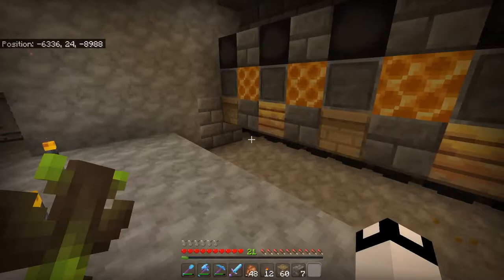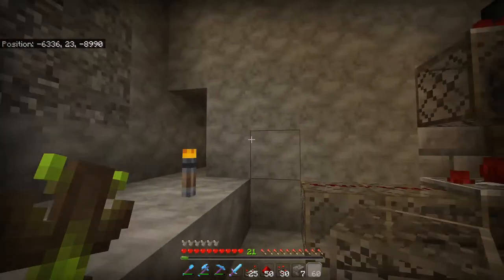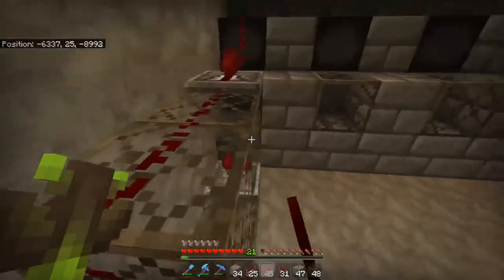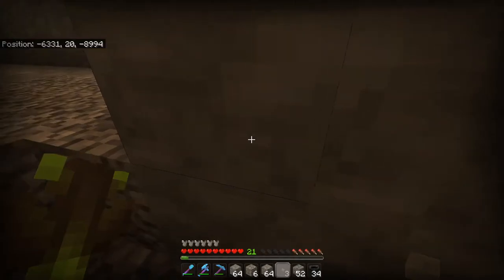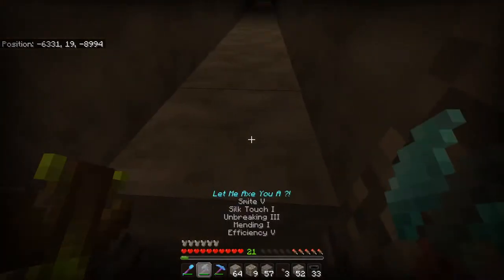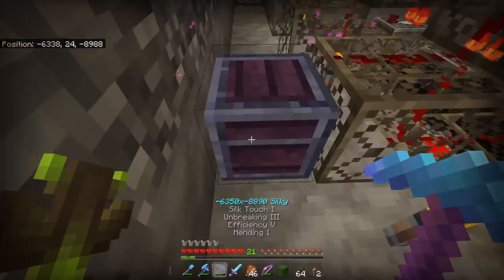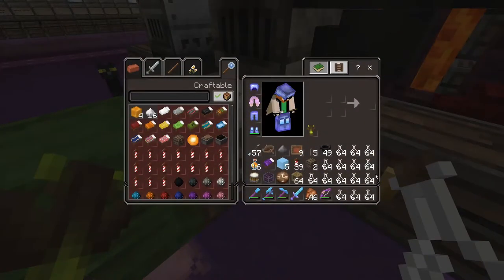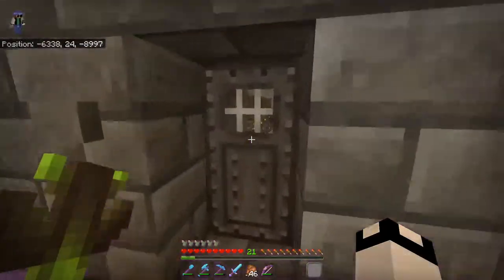Busy With Bees - APBedrock Let's Play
Hello Everyone! - Today we need to fix up the Honey farm, Change the redstone around to something more reliable. Come check it out!

Want to see more Adults Play Bedrock? Check out the website below to find all of our great server mates across the servers!